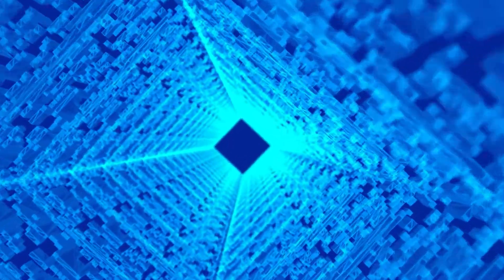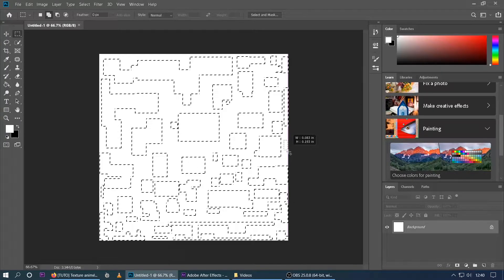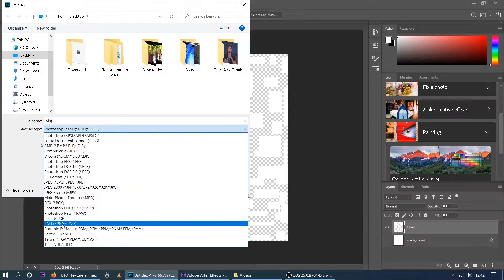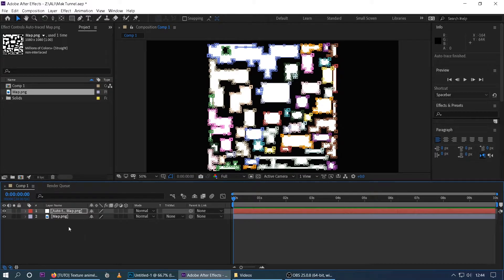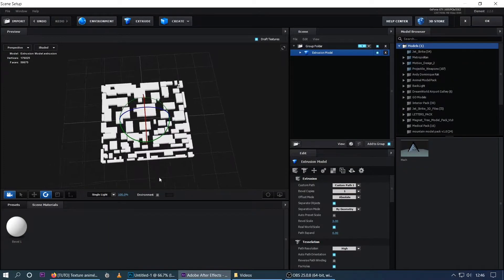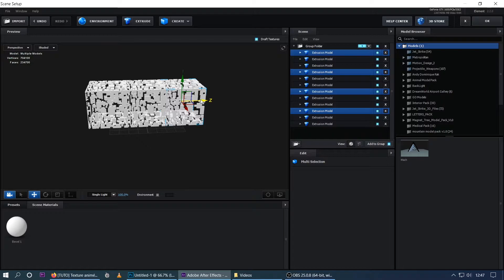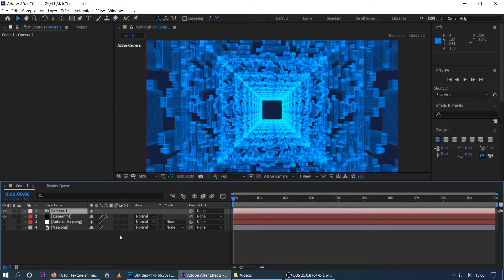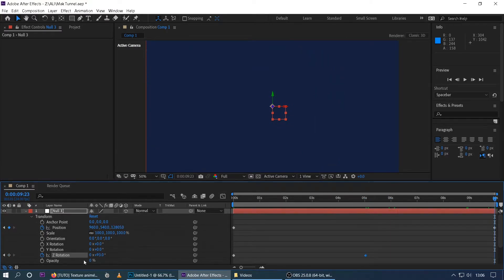After Effects Tutorial - Tunnel Animation - Element 3d Tunnel Animation - Revolving Animation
In today's tutorial I will show you how to make a cool, realistic, 3D tunnel animation. I do also show how to add cool lighting that reacts with the music.I hope you like this video and if you did be sure to subscribe because there will be more cool After Effects tutorials on this channel in the near future.